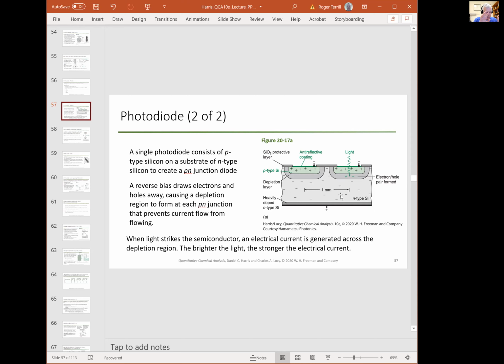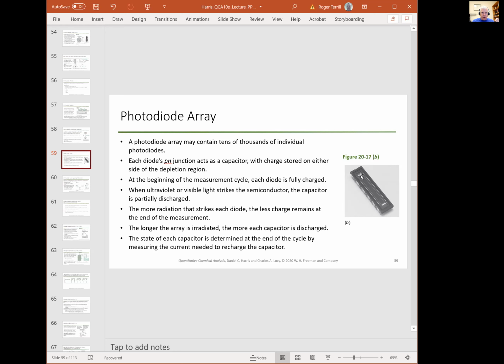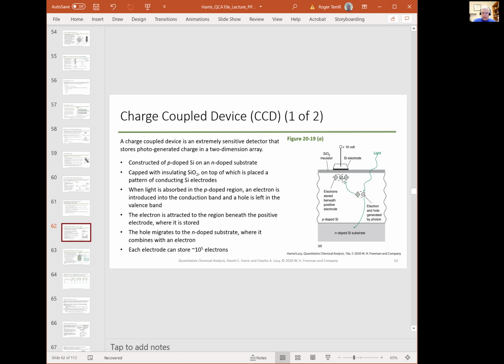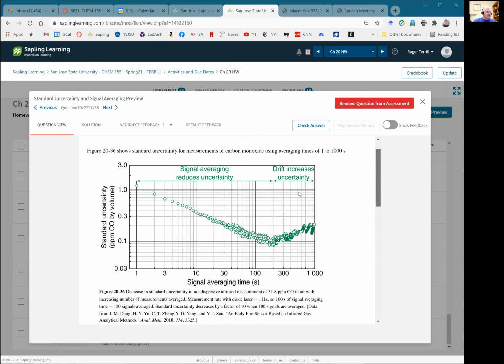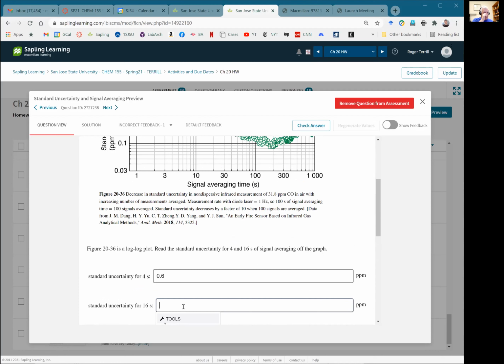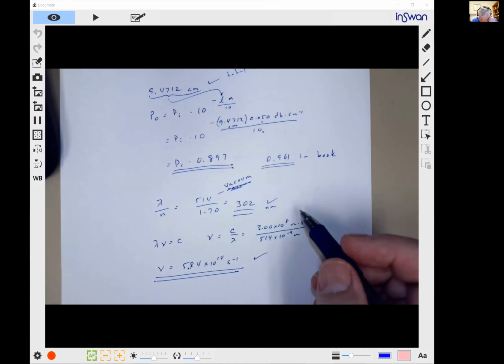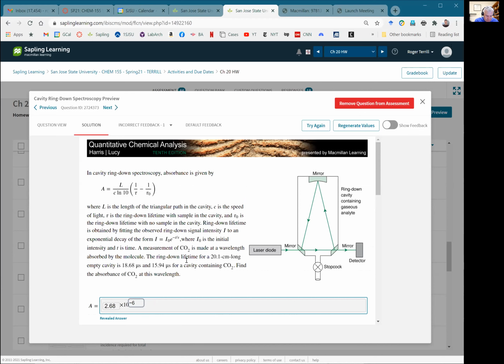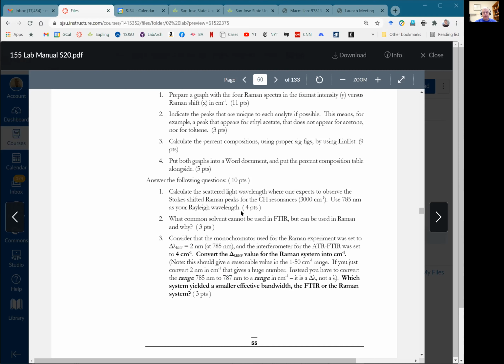2021-04-20 Chem 155 Lecture